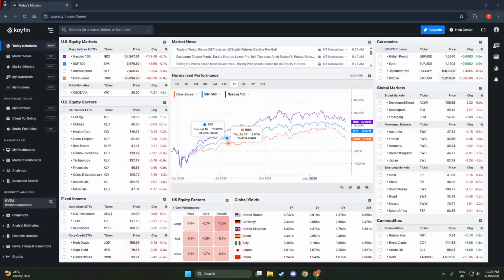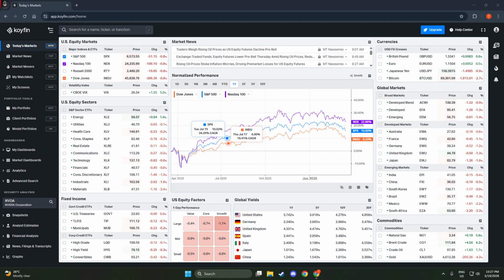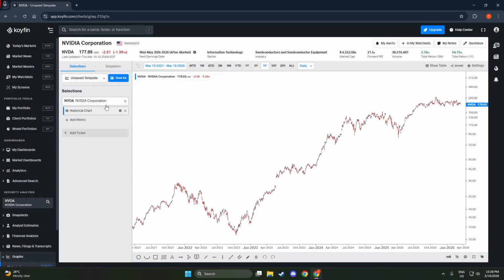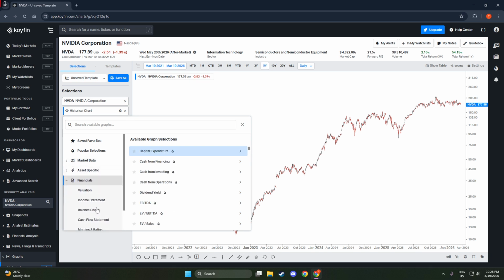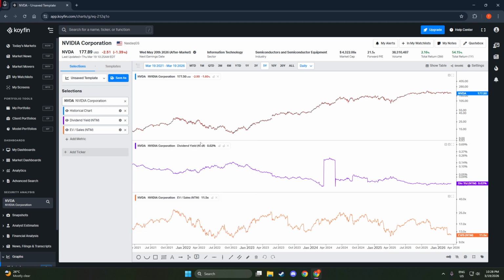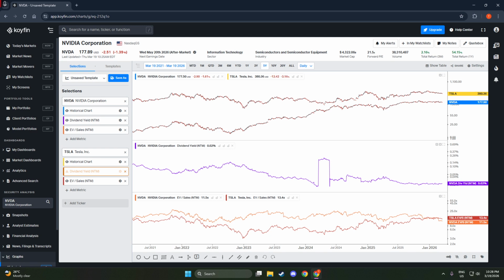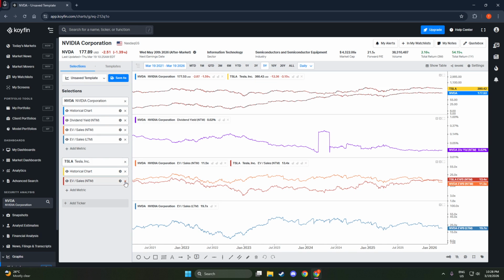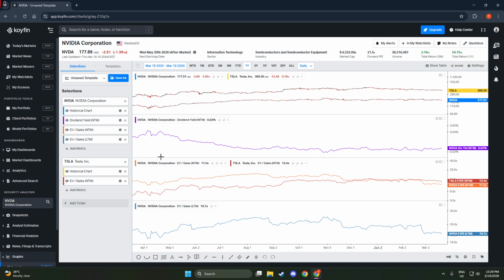How to use Koyfin Relative Valuation [2026 Full Guide]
How to use Koyfin Relative Valuation

In this video, we show you exactly how to use Koyfin Relative Valuation to compare equity multiples and identify market mispricings across specific sectors or peer groups. We explore the core analytical frameworks to ensure you can evaluate a security's price-to-earnings or enterprise value metrics against historical averages and industry competitors.

Mastering this specific tool improves workflow by centralizing complex comparative data into a single, high-performance interface. We utilize the dashboard, security analysis modules, and valuation charting sections to isolate key performance indicators, which significantly enhances the overall quality and precision of your fundamental research projects.